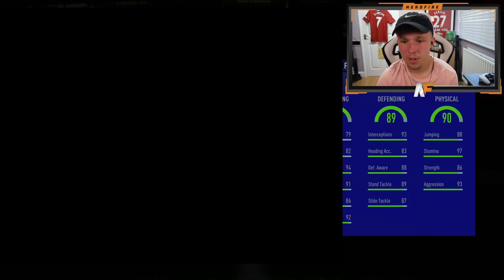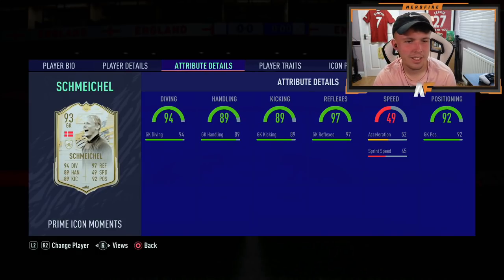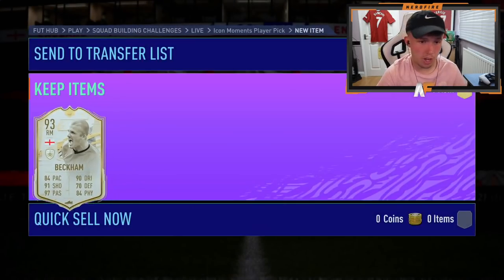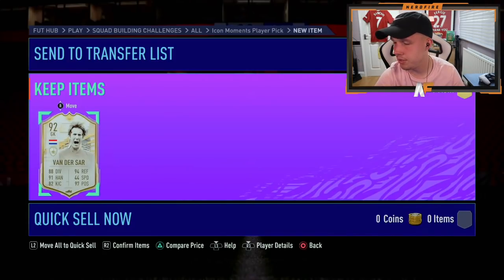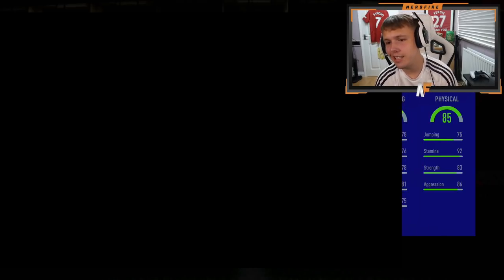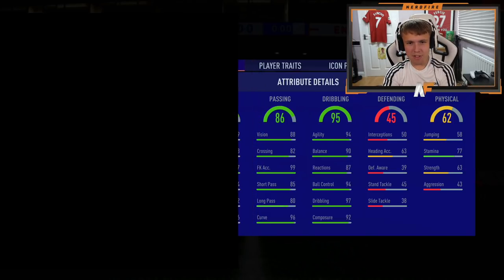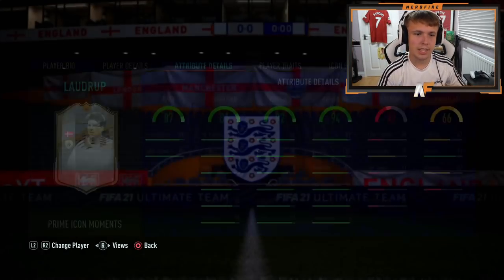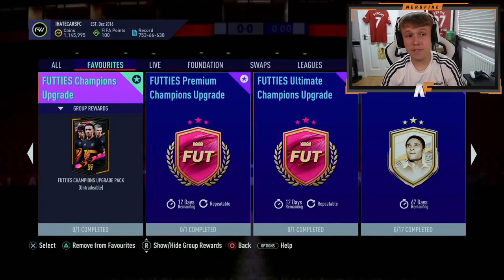STAT REVEALING 5x Icon Moments Player Picks!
Save Up to 15% & get free coins for every order! More surprise when redeeming your rewards point.

Hello and welcome to this video with me, Nerdfire. In this video, I stat revealed 5x Icon Moments Player Picks!